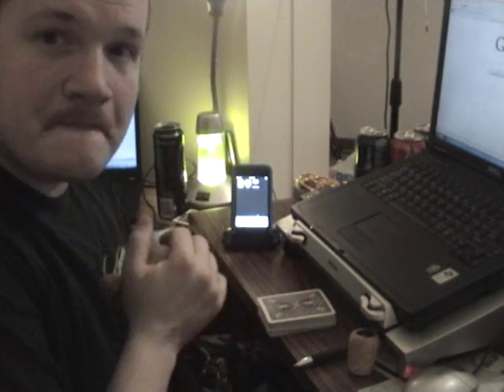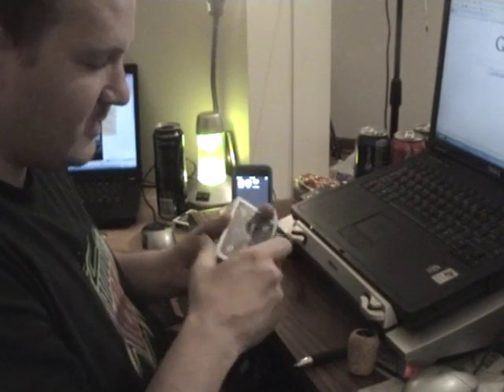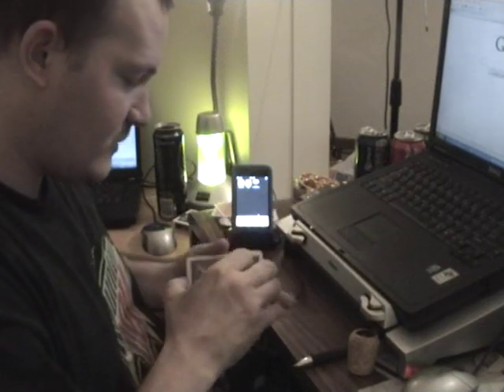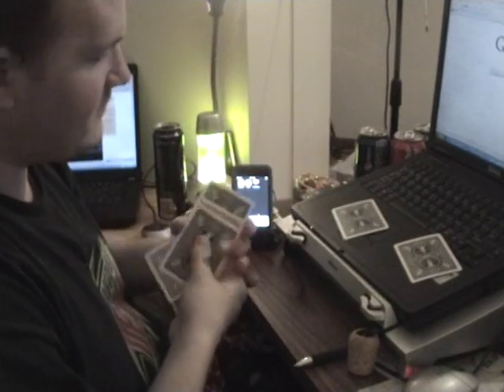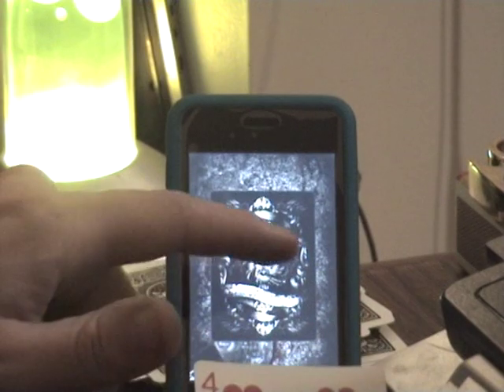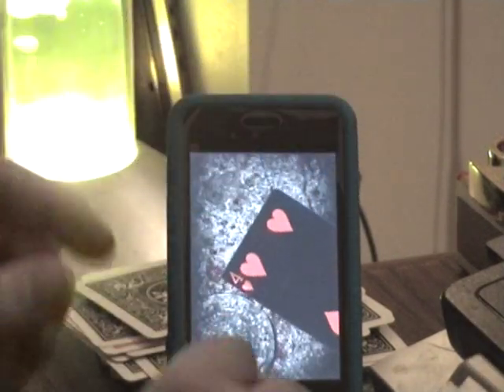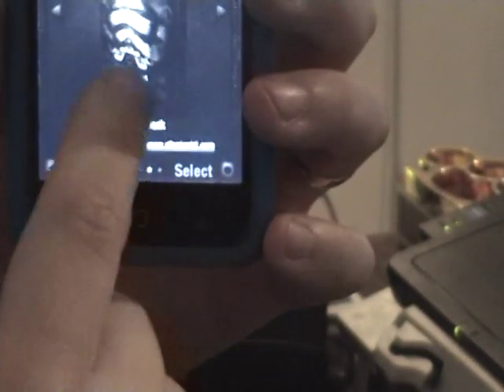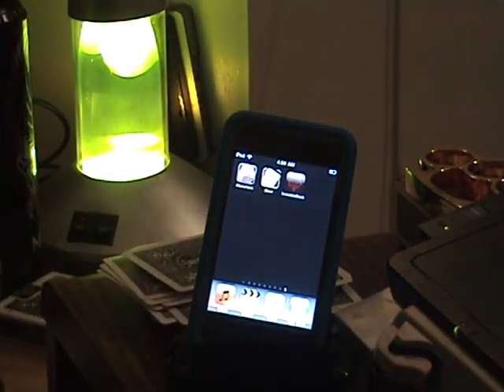card trick 57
i do a card trick with my ipod